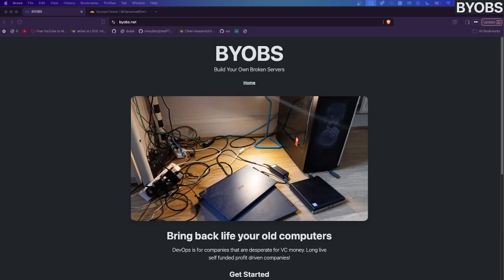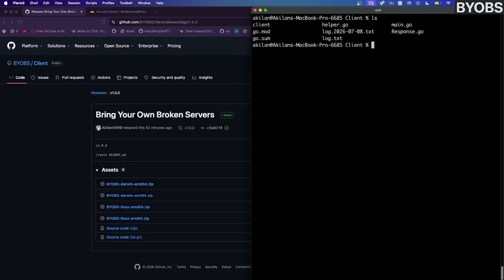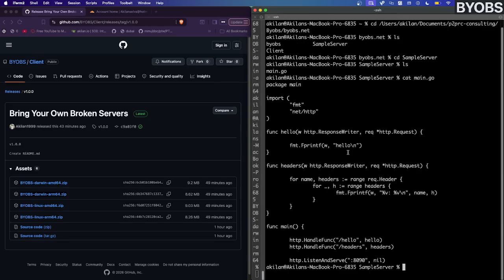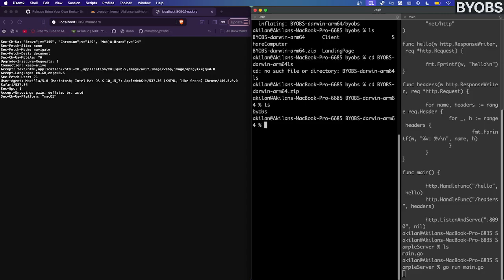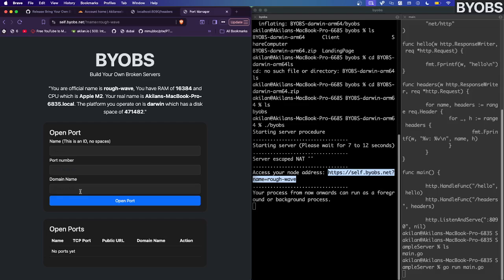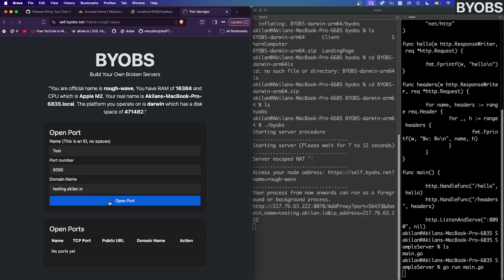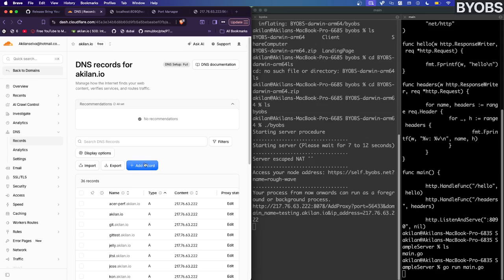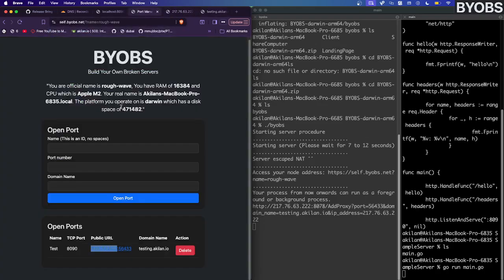BYOBS client setup (v1.0.0)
Landing page: byobs.net